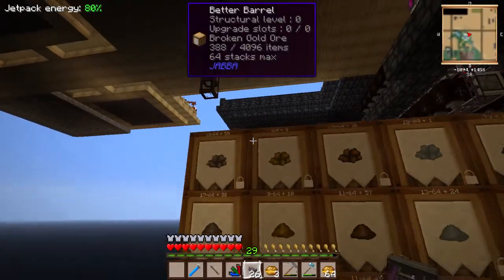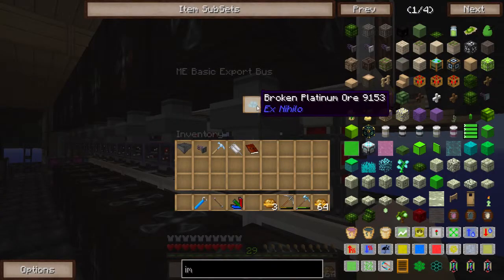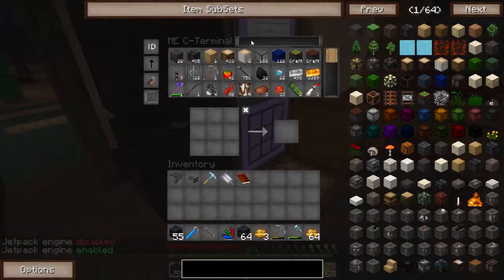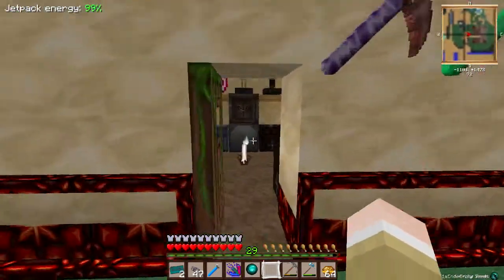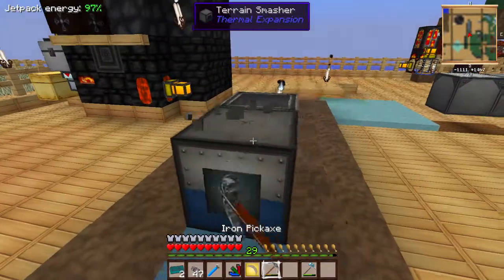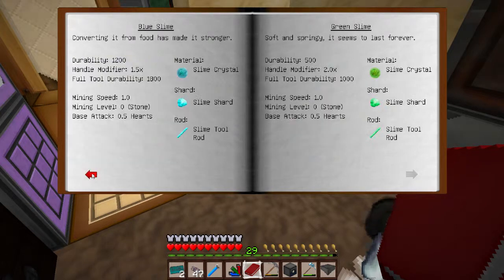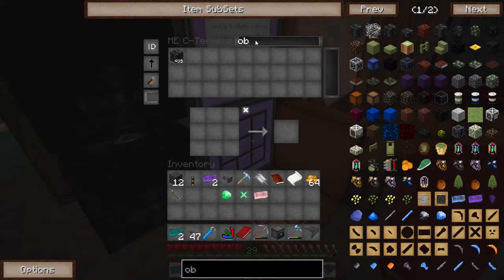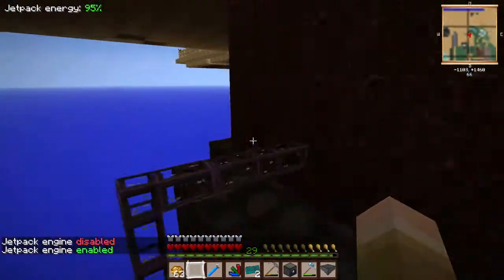Agrarian Skies #13 Fully Automatic Ore Processing!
Agrarian Skies is an AWESOME new modded skyblock map created by JadedCat with the help of the community! One of the coolest parts of this map is there is a QUEST BOOK! You have to complete quests to progress in the map, it's amazingly fun!

I suggest reading the forum threads on the ExNihilo and Ex Aquilo mods. You can find links to all the mods and future changelogs Skies: Hardcore Quest